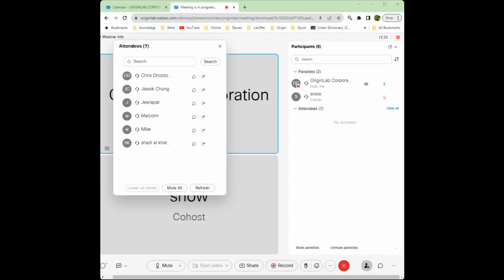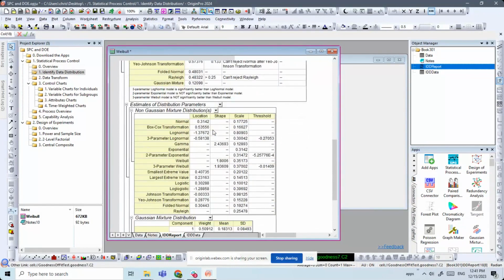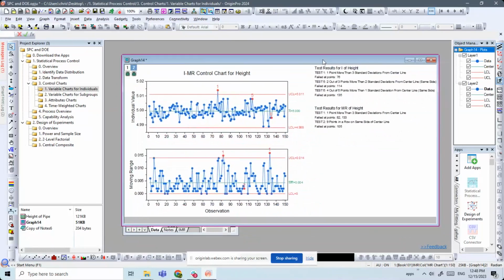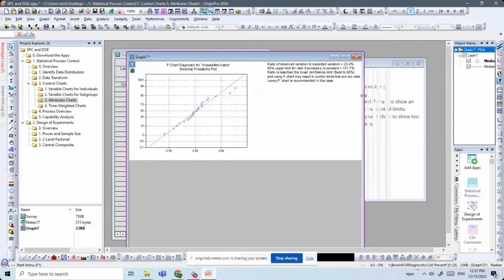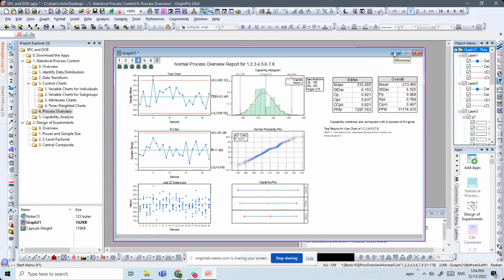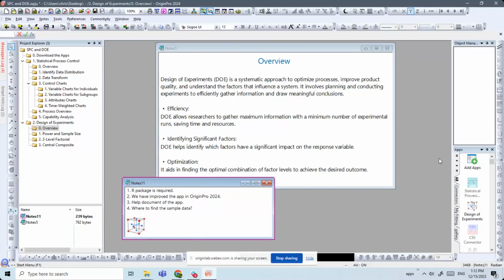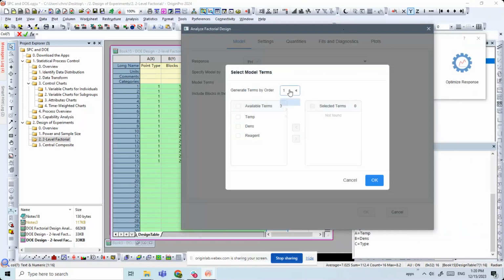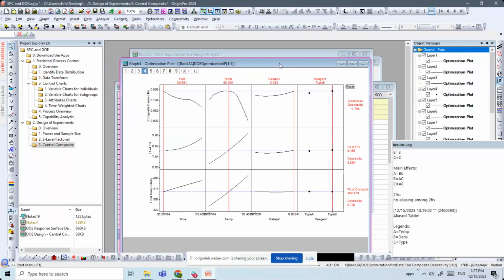Statistical Process Control and Design of Experiments using OriginPro (Webinar)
Watch this recorded webinar from Dec 15, 2023. In this webinar, we cover the new SPC App introduced for OriginPro 2024, as well as significant improvements to the DOE App.
To learn more about Statistical Methods for Quality Improvement in OriginPro